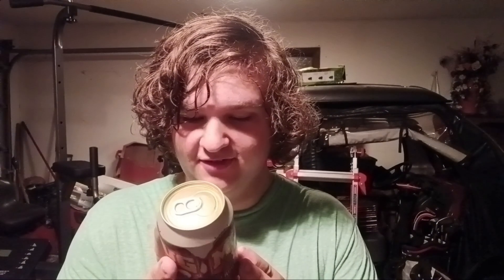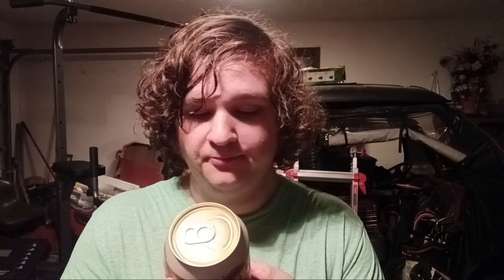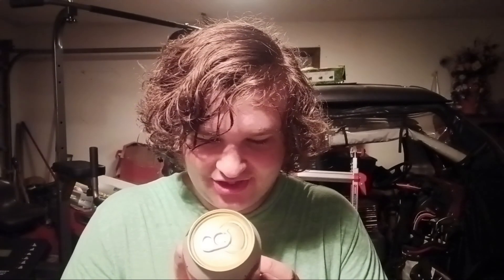Reviewing MUG Root Beer